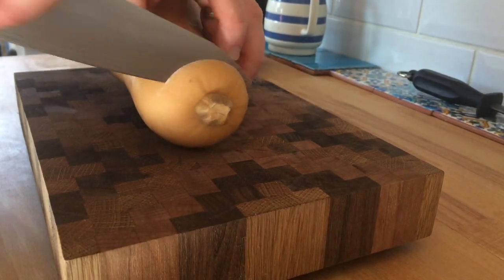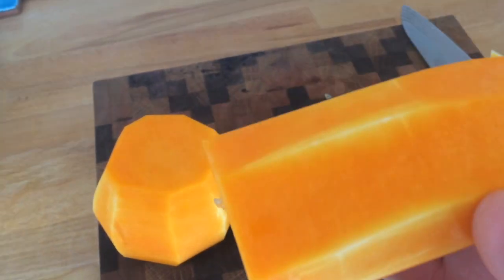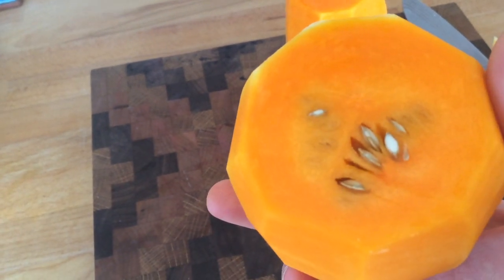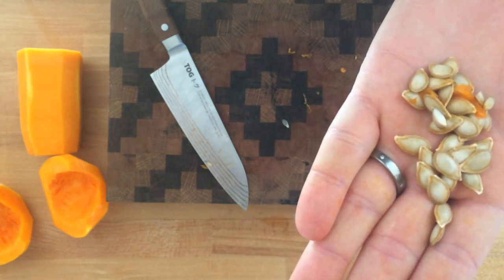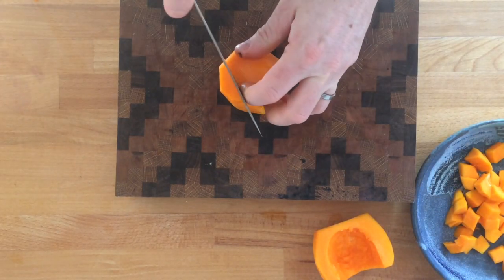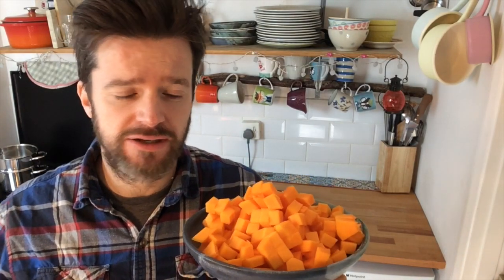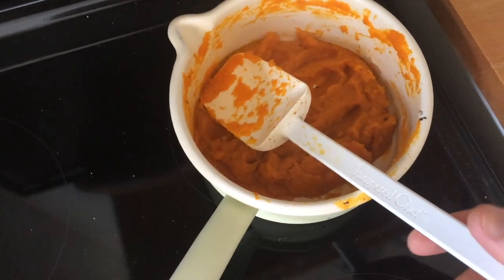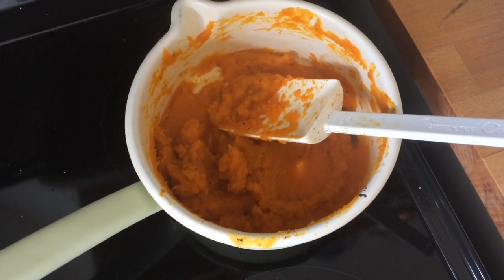HOW TO PREPARE AND COOK A PUMPKIN || TKUK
How to prepare and cook a butternut squash!